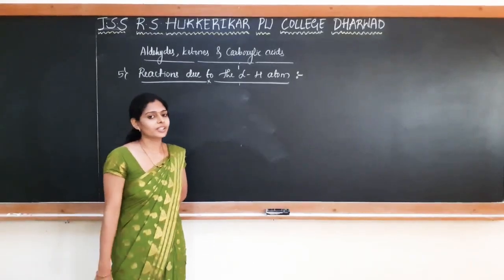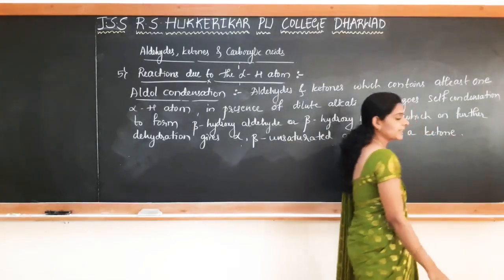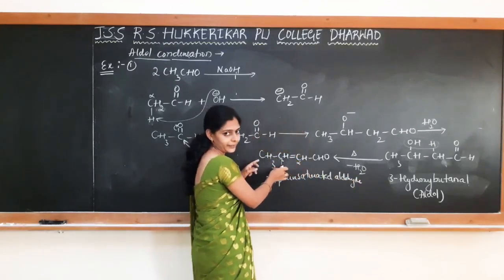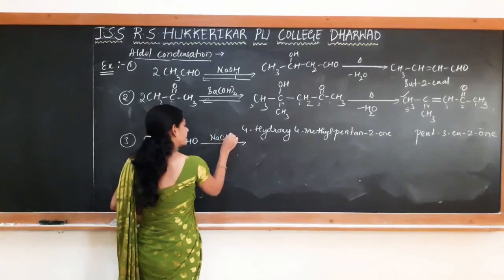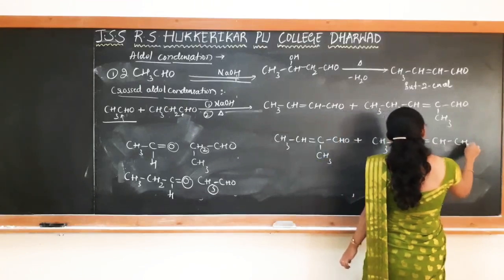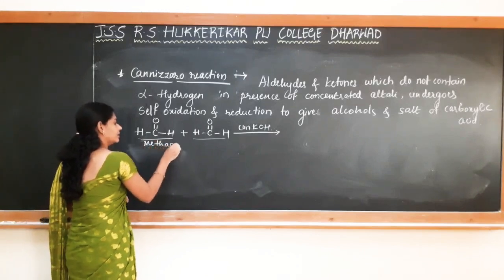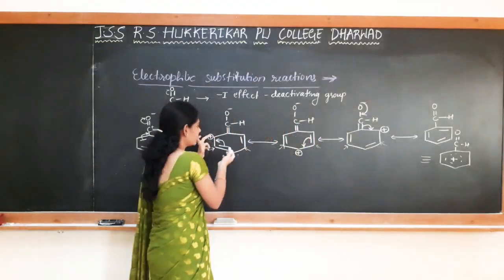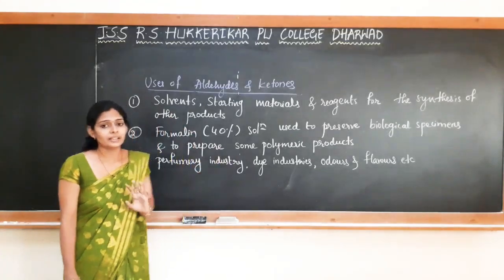Aldehydes Ketones & Carboxylic Acids (Part 6)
* Aldol Condensation
* Cannizzaro reaction